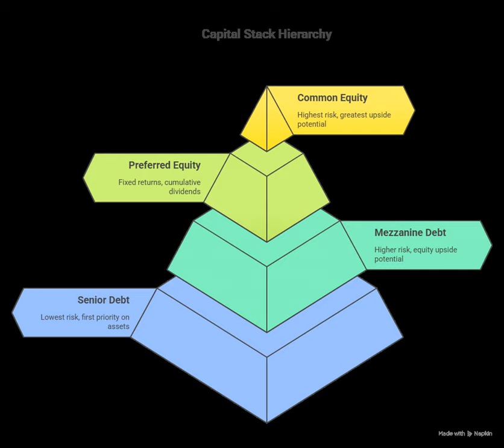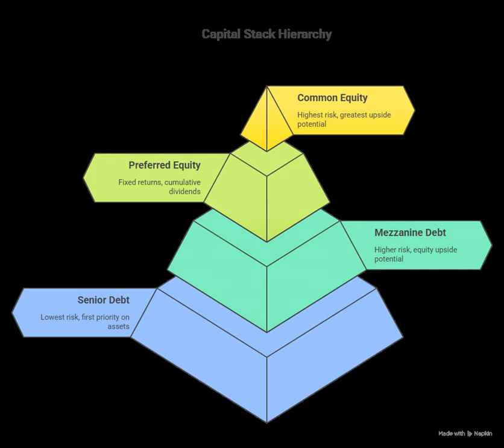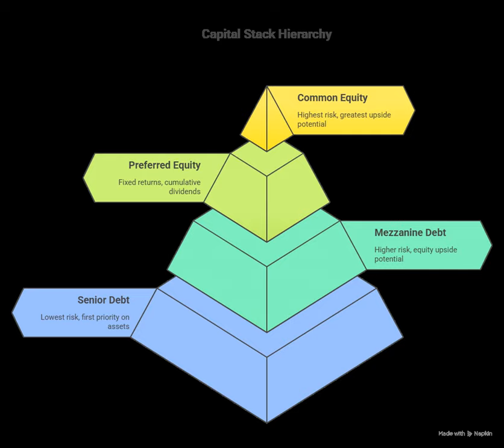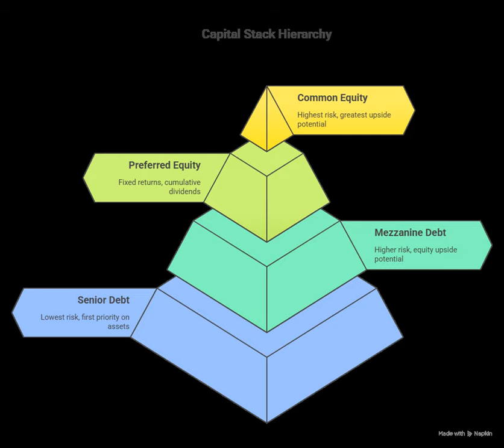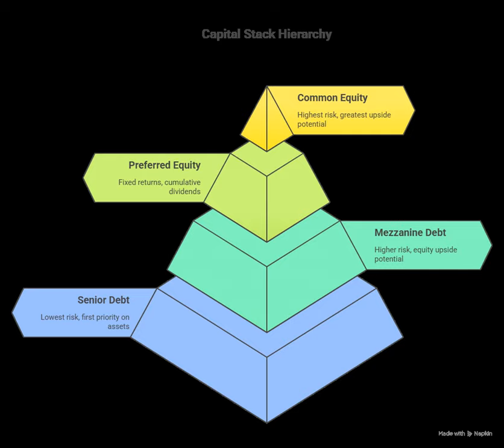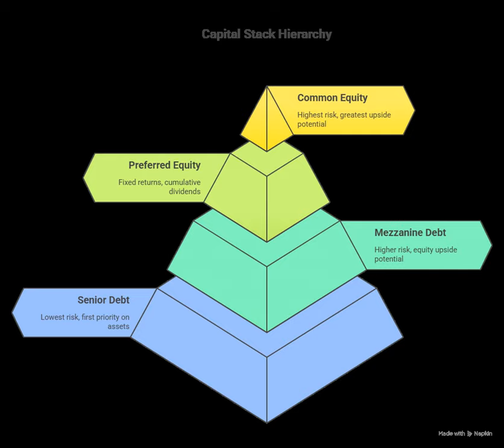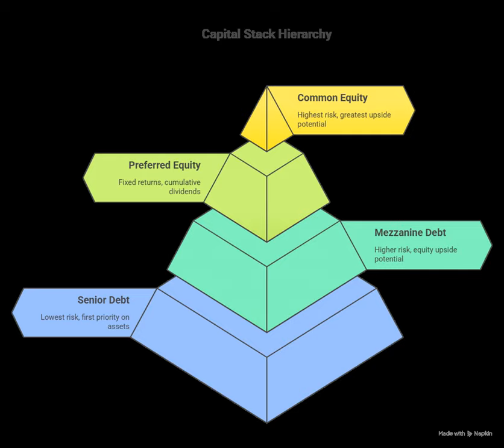#73 Understanding the Capital Stack and How It Impacts Your Returns